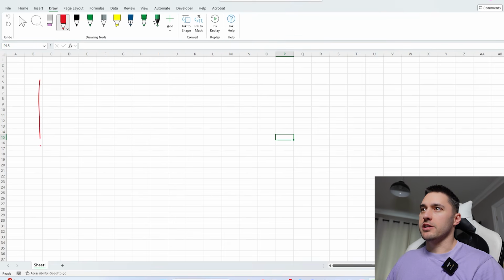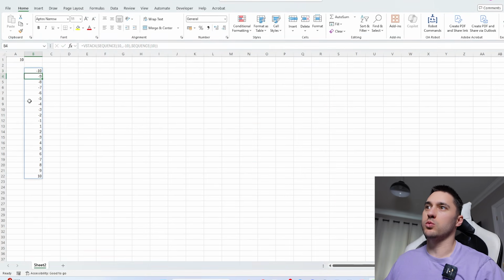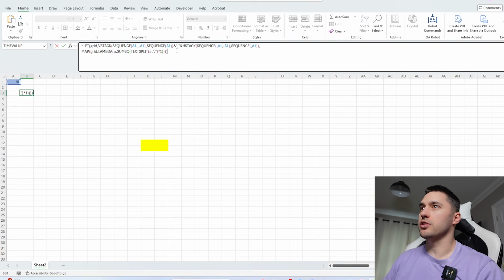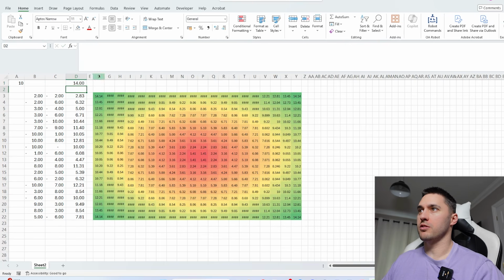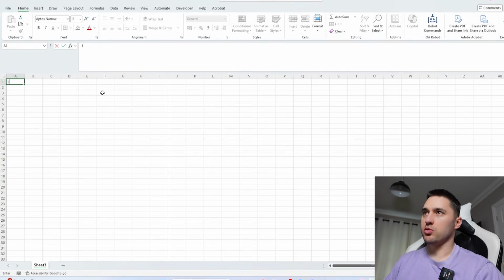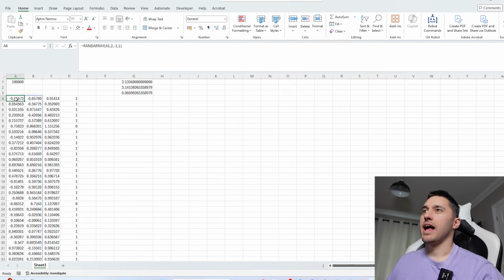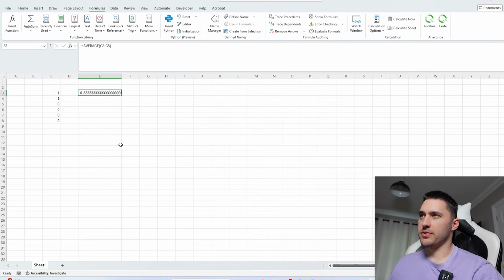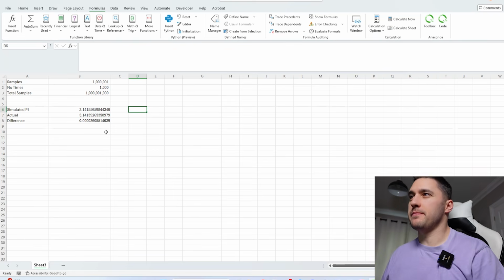Generating Pi From 1 Billion Random Numbers in Excel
Using Monte Carlo simulation with 1 billion samples to generate as close to Pi as I can.